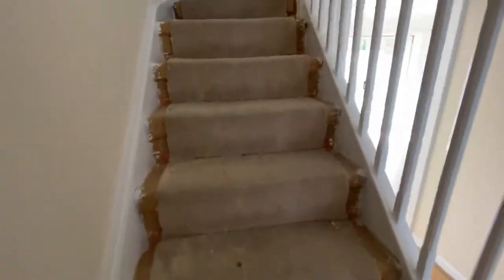SOLD: Raybrook Park, Swindon - a bright three bedroom semi with garage & garden.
FOR SALE:

This bright three bedroom semi-detached house is situated just off Great Western Way to the West of Rodbourne and is at the end of a cul-de-sac.

The accommodation comprises a hallway, downstairs cloakroom, kitchen/breakfast room with oven/gas hob, living/dining room with patio doors to the rear garden and upstairs are three bedrooms and a bathroom.

Outside is a garage, parking and a fully enclosed rear garden.